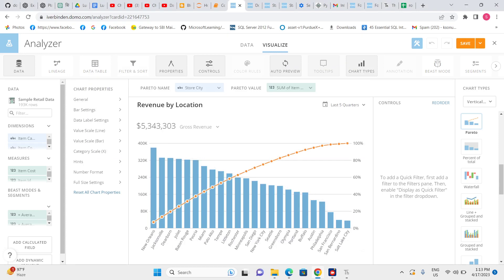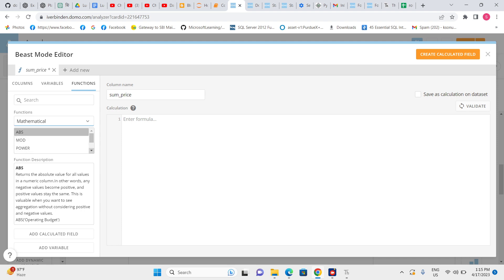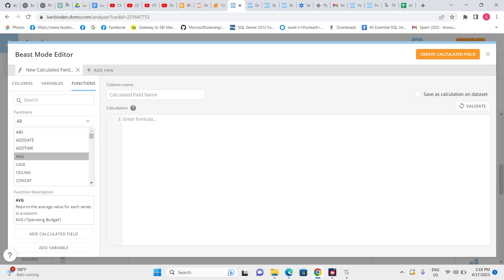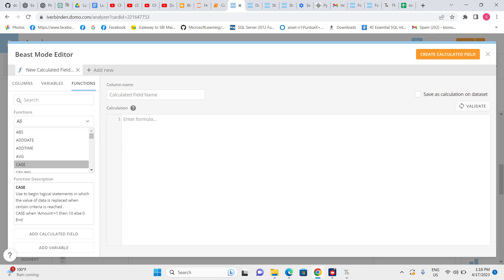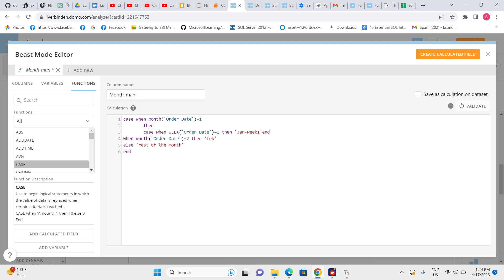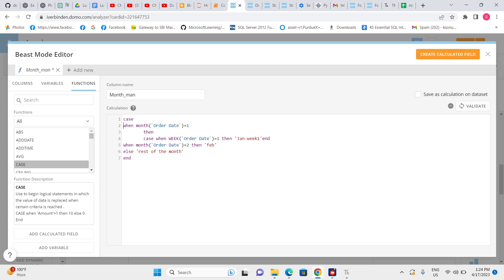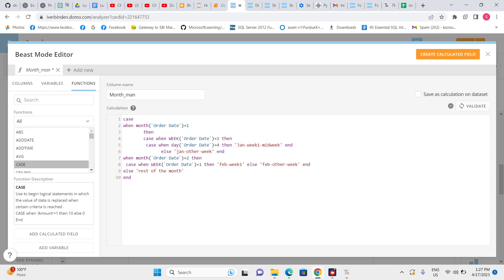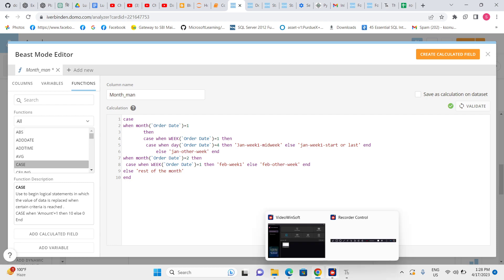Complex Beast Mode calculation in Domo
How to create beast mode calculation in domo. Example of beast mode calculation. Complex case statement in domo. Different type of function in domo